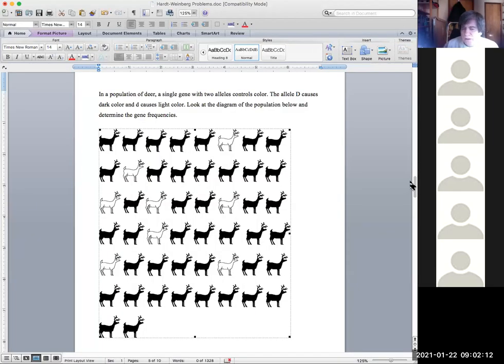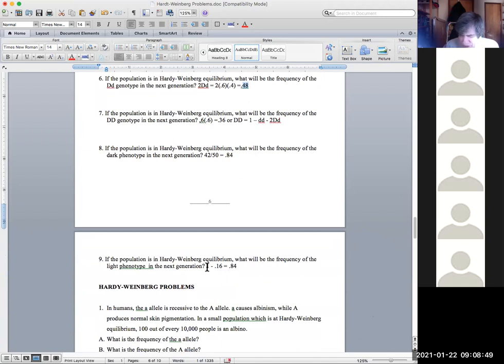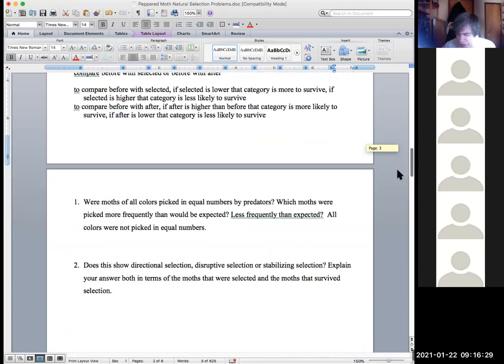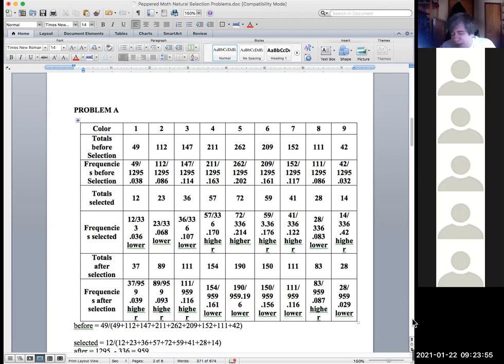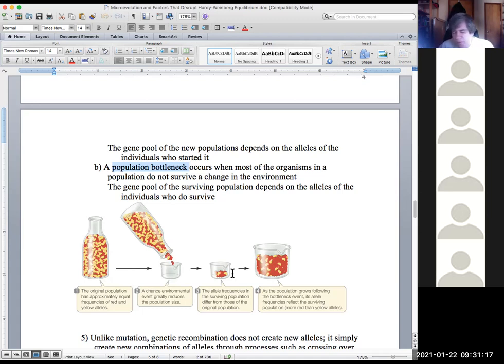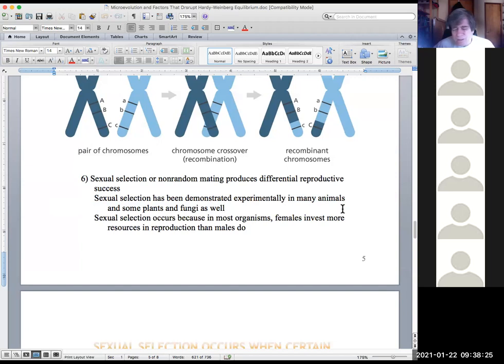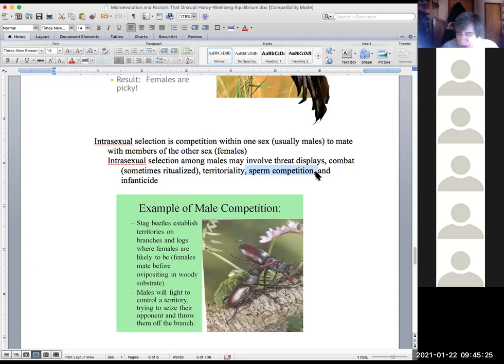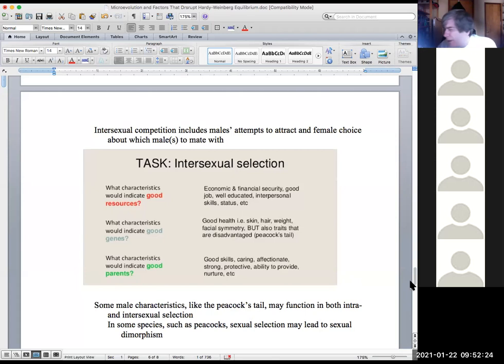January 22-Hardy-Weinberg part 2 and Natural Selection Problems part 2